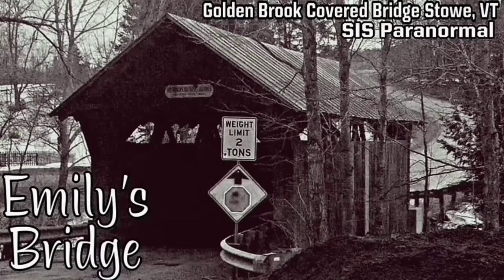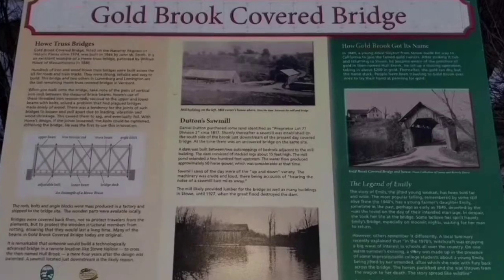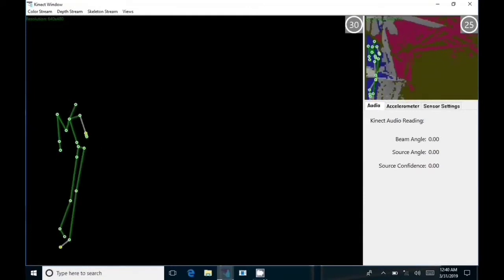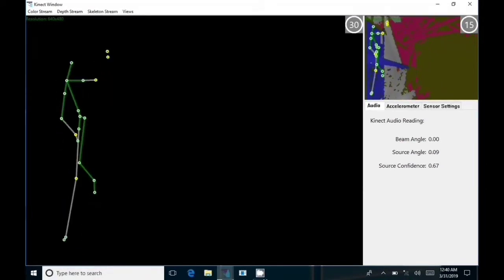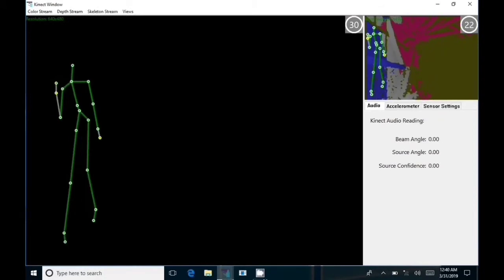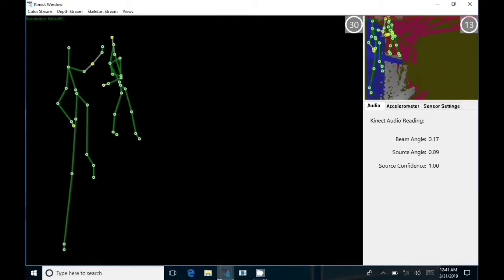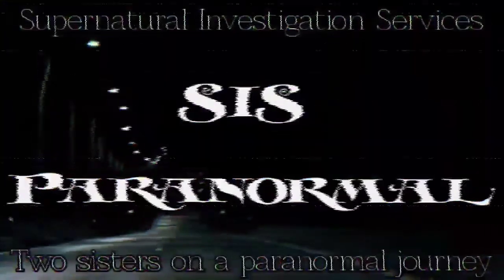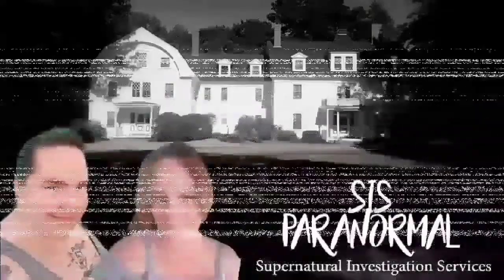Haunted Emily's Bridge. Stowe,VT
Emily's Bridge
Golden Brook Covered Bridge,  Stowe VT
Investigation:  March 30, 2019

A special shout out to Kerry Theriault  from Spirit Trackers for investigating with us .

We got some awesome Spirit Box activity/ responses,  SLS Cam footage & more

Let us know what you think of the video and any experiences you've had at haunted Emily's Bridge

Located in Stowe Vermont, Gold Brook Bridge is not your ordinary covered bridge. This bridge is also known as "Emily's Bridge,"  due to the fact that it is supposedly haunted by a ghost named Emily. There are many stories of how Emily died on the bridge. One is she was supposed to elope with a lover who was meeting her at the bridge and when he didn't show she hung herself from the rafters. Another version of the legend also starts as a love story. Emily met a man who stole her heart and the couple made plans to marry. The wedding day arrived and Emily went to the church and the groom never arrived. So Emily took the family wagon in anger and sadness and drove the horses and carriage over the bank and onto the rocky brook below. Both the horses and Emily were killed in the accident. Thats just a couple of the legends of 'Emilys Bridge'
*There is no written historical evidence that Emily ever existed

Some paranormal claims are:
-Scratches on your car when you drive through the bridge
-People get grabbed & scratched
-Horse & buggy seen then vanishes
-Windshields fog up and hand prints appear
-Phantom music comes from under the bridge
-Banging & scratching noices on your car when parked on the bridge
-People also hear voices, girl screaming, strange noices, footsteps, male voice, sounds of things rubbing on the sides of the bridge, grunting sounds, crazy laughter, sobbing, woman or child saying 'help', kids shouting

SIS Paranormal
 Supernatural Investigation Services